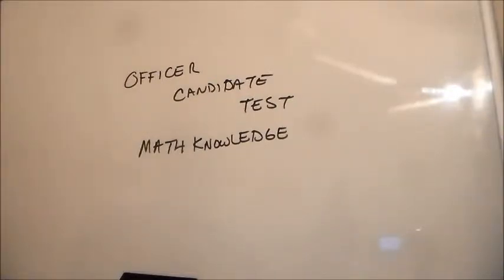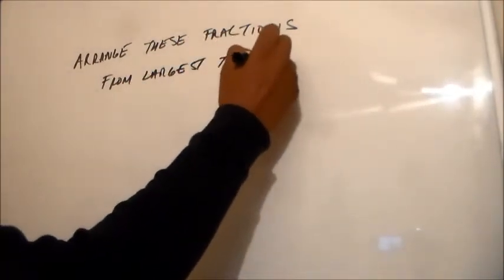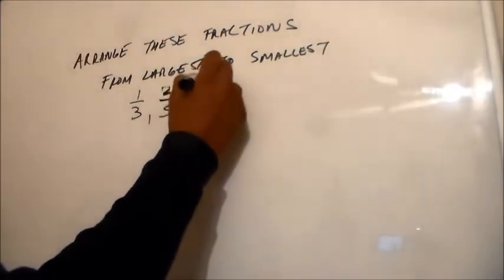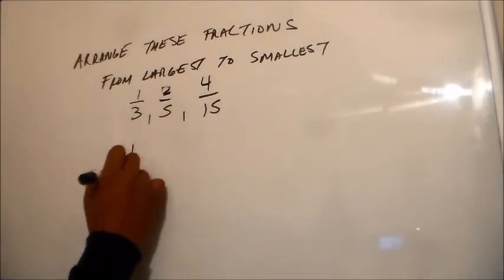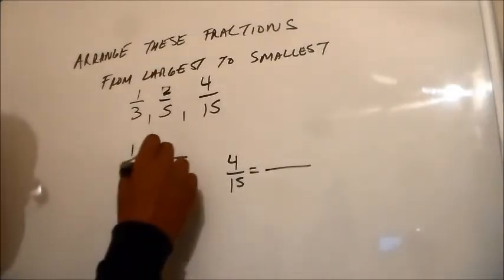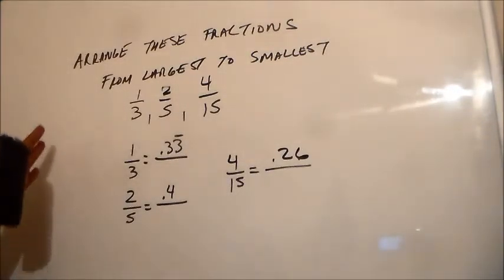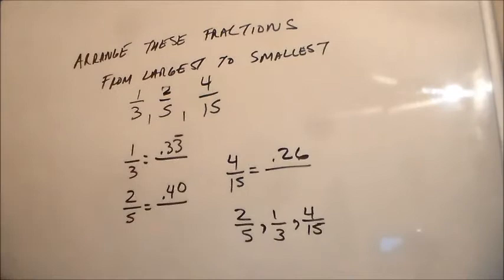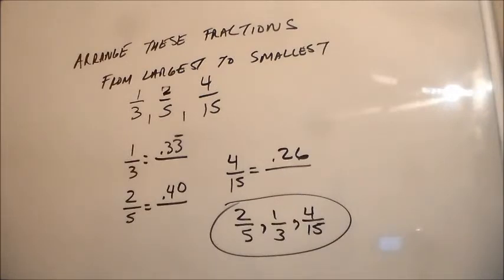AFOQT - FRACTIONS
AFOQT PRACTICE PROBLEM